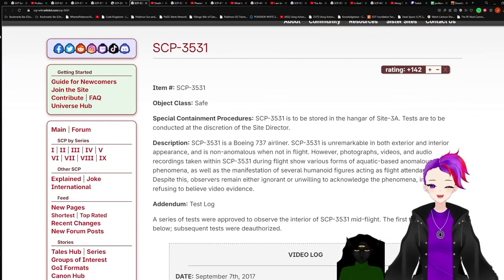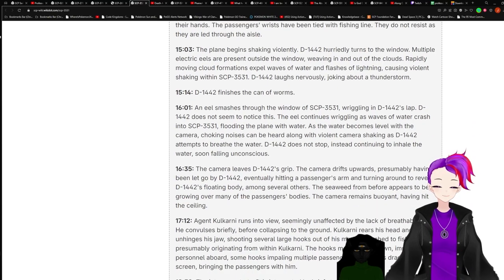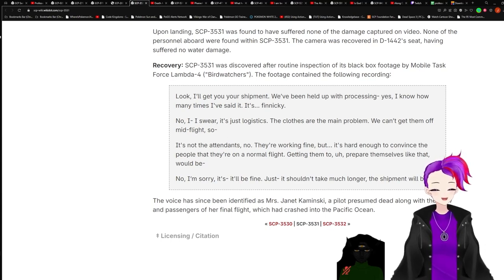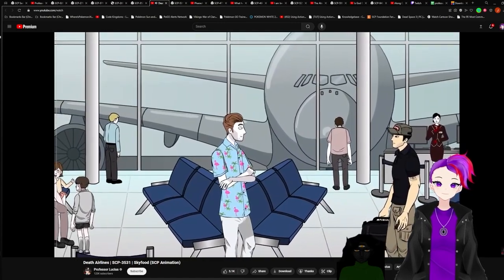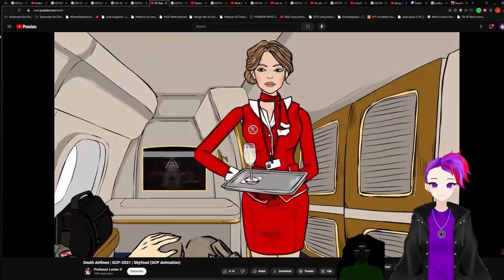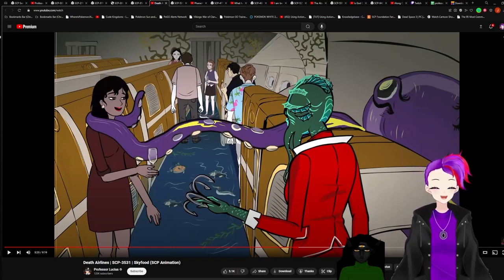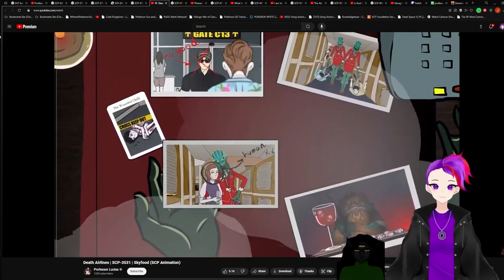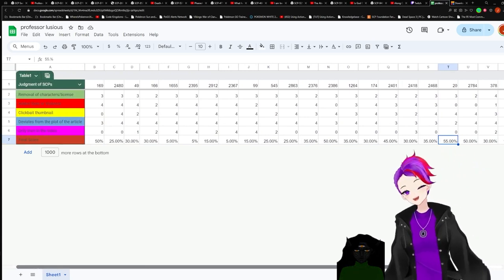SCP-3531 V.S. Professor Luscius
SCP used in the video: "SCP-3531" by magna2s, from the SCP Wiki.